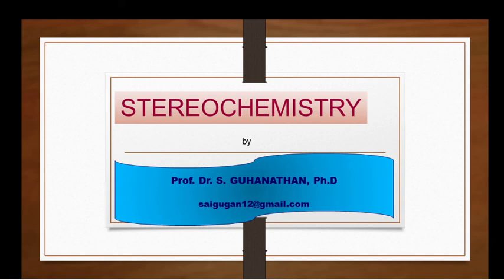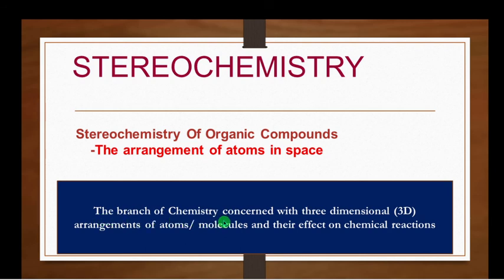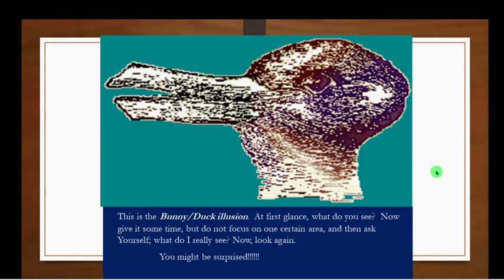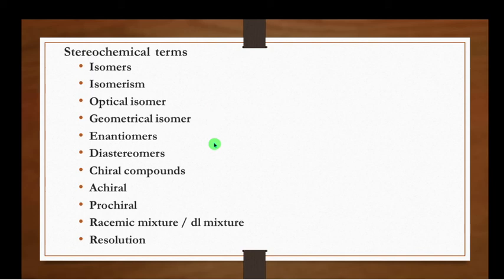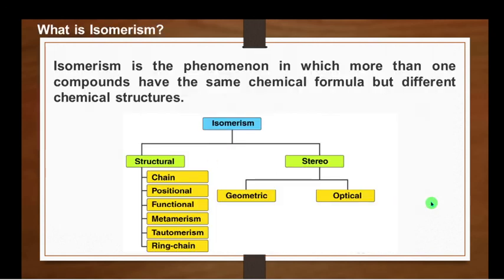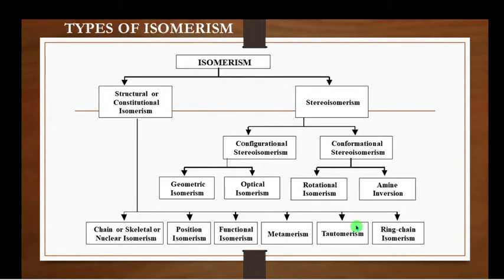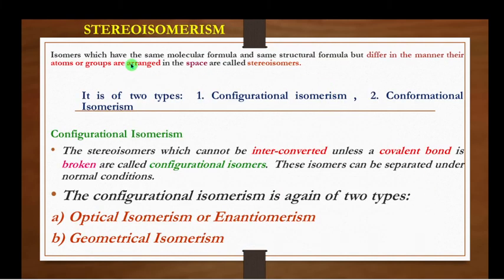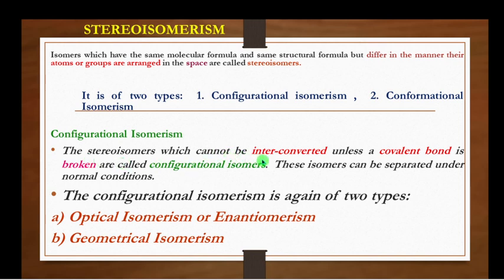Stereochemistry- Part-I -Fundamental Aspects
Stereochemistry - 3D -three dimensional arrangement of atoms or groups -definition- examples -differs in chemical reactions -terms involved -isomers- isomerism -optical isomer-geometrical isomers-examples- explanations -isomers - ethyl alcohol and dimethyl ether -classification of isomerism-structural and stereoisomers- sub-classifications -pictorial expression - configurational and constitutional isomerism - definition and examples- optical activity of lactic acid and geometrical isomers- 1,2 dichloroethene -cis-trans isomers- enantiomers - more than one stereocentres - examples-  D and L Glucose - allenes systems exhibiting enantiomerism.